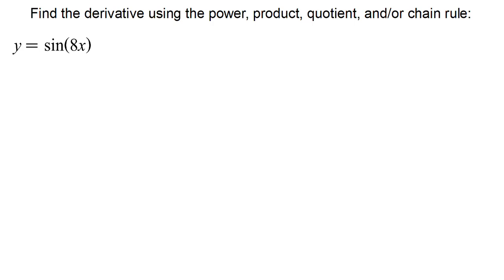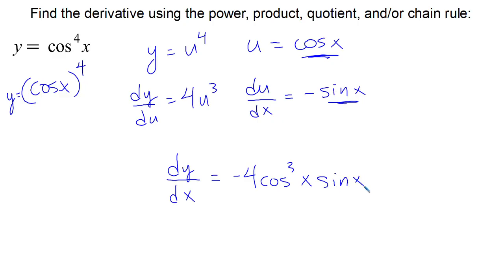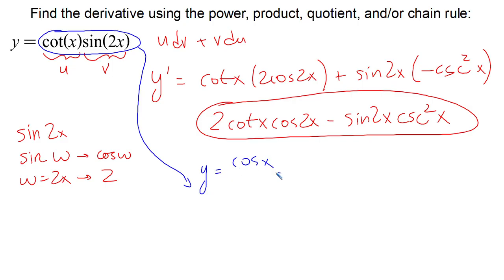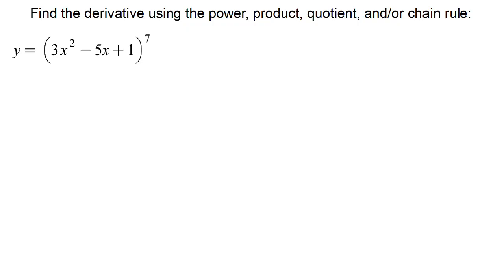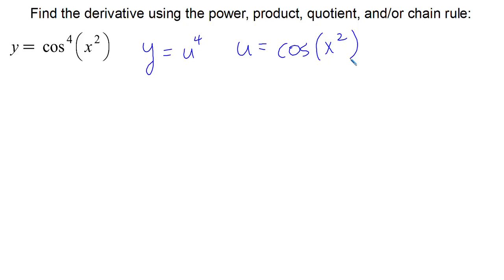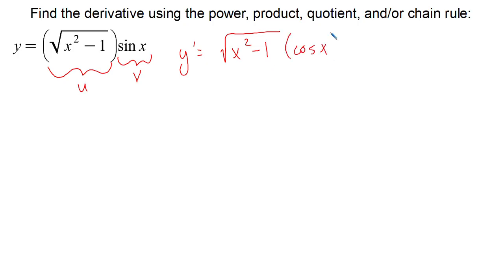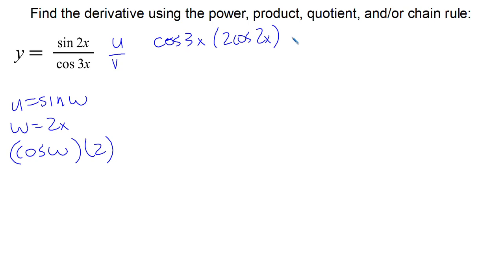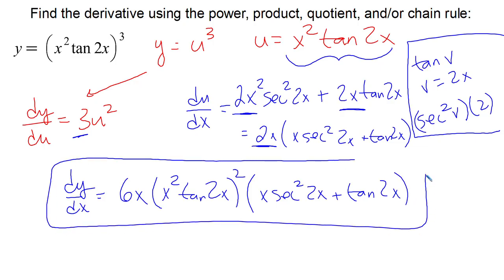Power, Product, Quotient, Chain Rule with Trig Functions Homework Walkthrough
Using the power rule, product rule, quotient rule, and chain rule to take derivatives that involved trig functions